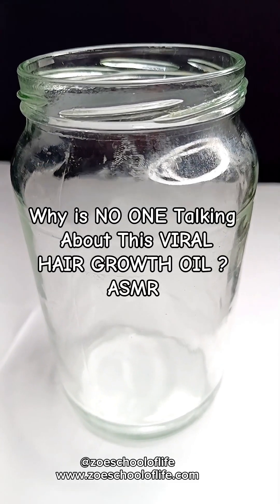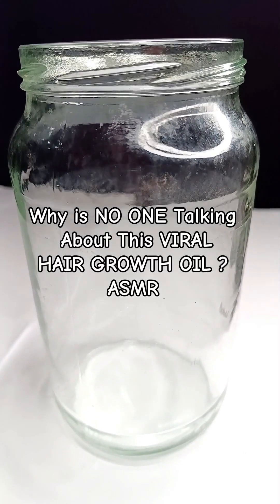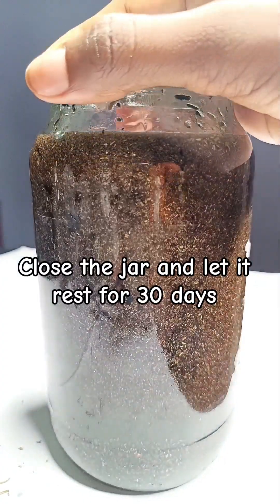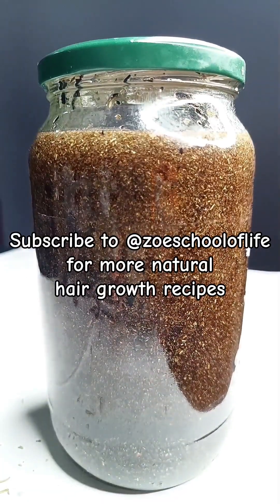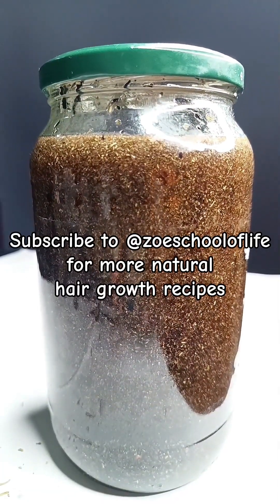Transform Your Hair with this Powerful Hibiscus Flower Oil For Hair Growth!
Grow Your Hair Naturally: DIY Rosemary, Cloves & Hibiscus Oil Recipe for Hair Growth

hibiscus flower oil for hair growth

"Unlock the secret to longer, stronger hair with this DIY rosemary, cloves, and hibiscus oil recipe! In this video, we'll show you how to create a powerful hair growth oil blend using natural ingredients that are easily accessible. Rosemary stimulates blood circulation in the scalp, cloves nourish the hair follicles, and hibiscus strengthens the hair strands, resulting in healthier, more vibrant hair. Watch as we demonstrate the simple steps to mix and apply this hair growth oil, and discover the incredible benefits it can bring to your hair care routine. Say goodbye to breakage and hello to the hair of your dreams!

Grab your copy of my ebook "Starting your natural hair journey from scratch: Transitioning from relaxed to natural hair"

paperback on Amazon

1.
2.
3.
4.
5.
6.
7.
8.
9.
10.

best way to use rosemary oil for hair growth,